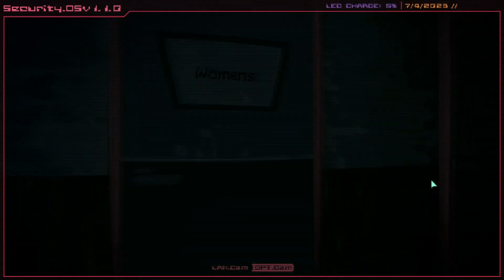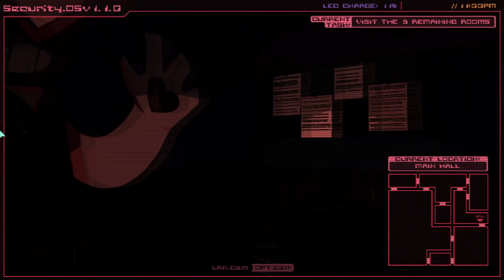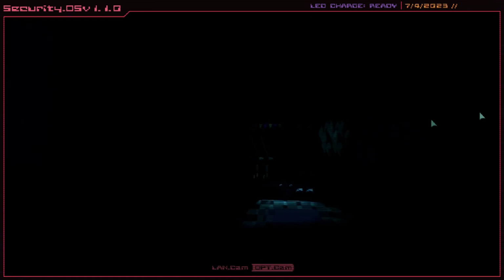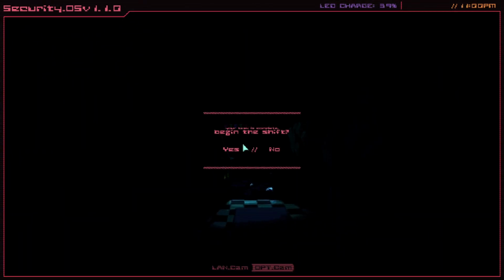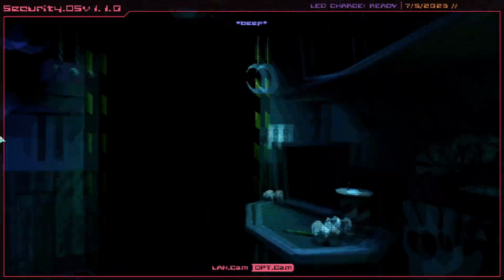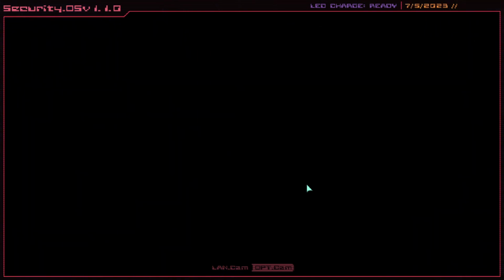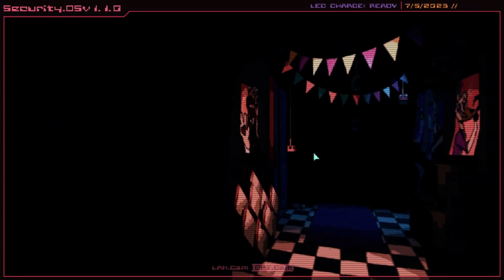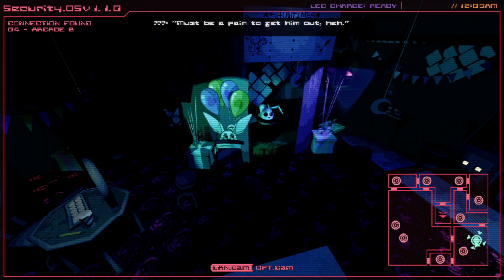The FNAF Fangame for the PS1. Chica's Party World: Rebaked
It's time once again my bois!

Also, shout out to my friend who can't run this game.

Like & Sub